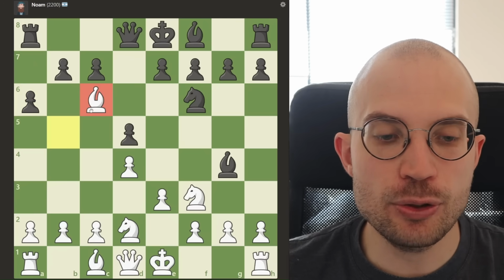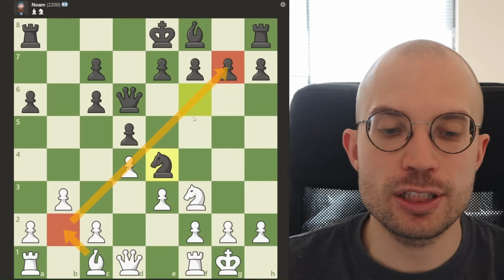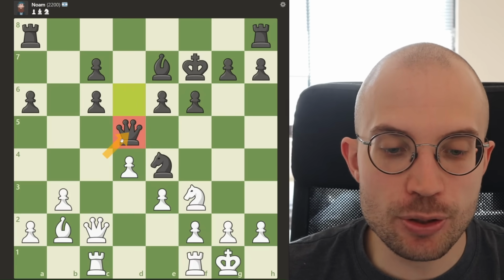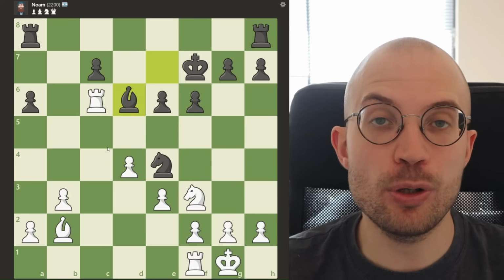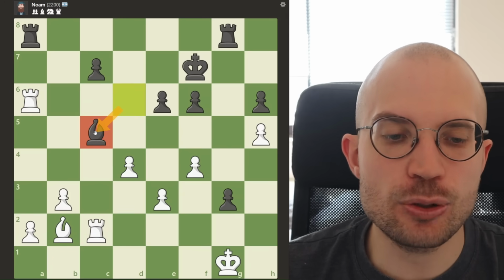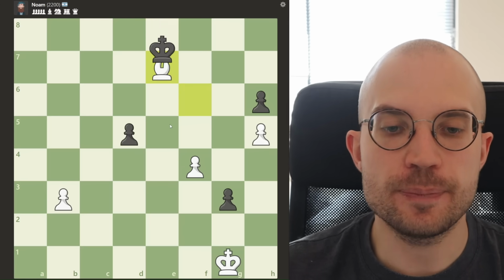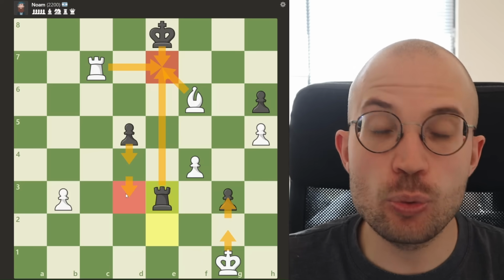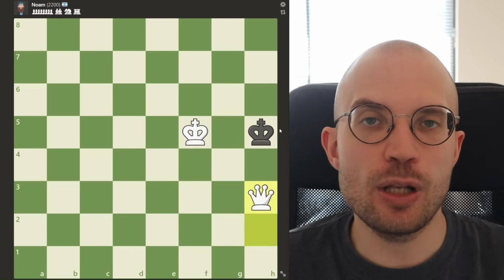I wasted years losing at chess, until I learned this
Inside Pegasus Chess Premium, you get a clear step by step training program, live group coaching, coaching call recordings, and a community of adult chess players working to improve together.

You also unlock bonus opening courses, including the Pegasus System, Scandinavian Defense, and Triangle Defense.

This program is for adult chess players rated under 2000 Elo who want to improve faster with structure, guidance, and accountability.